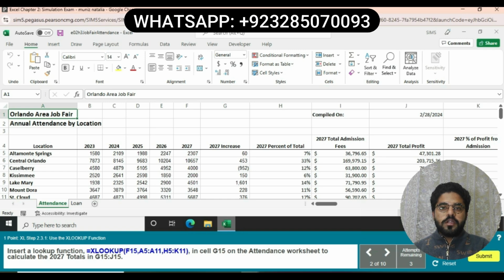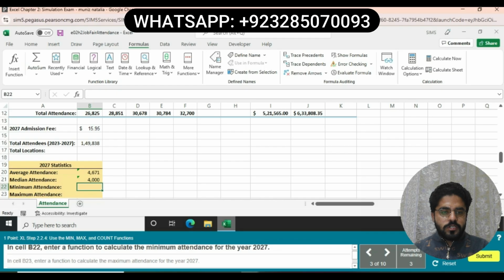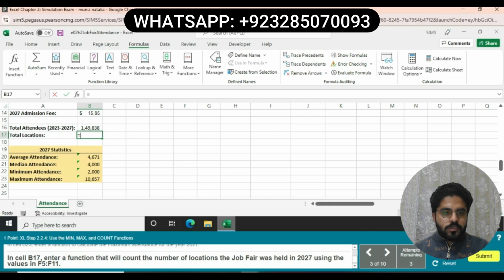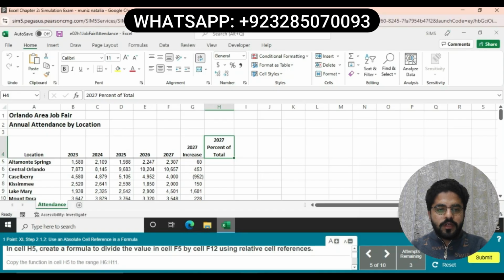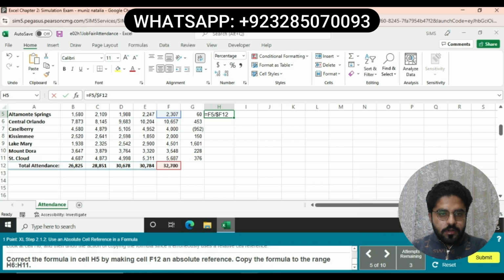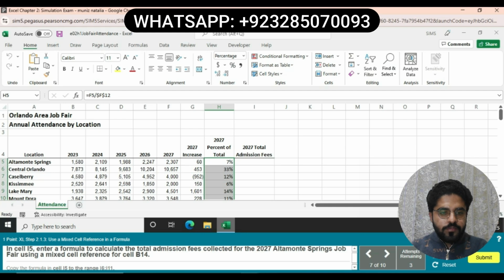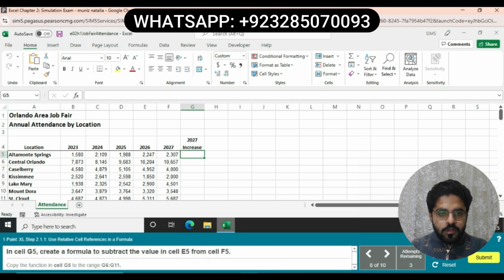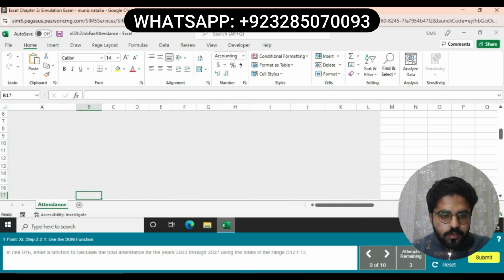Excel Chapter 2 Simulation Exam MyITLab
Excel Chapter 2 Simulation Exam
Excel Simulation Exam Chapter 2
Chapter 2 Excel Simulation Test
Excel Training Chapter 2 Simulation
Excel Simulation Chapter 2 Exam Help
Excel Chapter 2 Simulation Exam Questions Answers
Excel Simulation Exam Chapter 2 Homework Help
Chapter 7 Excel Simulation Exam Help
Excel Training Chapter 2 Simulation Exercise
Excel Simulation Chapter 2 Exam Answers

Exp19_Access_Ch04_ML1 - Hotel Chain 1.0
Exp19_Access_Ch04_Cap - Foodies Forms and Reports 1.2